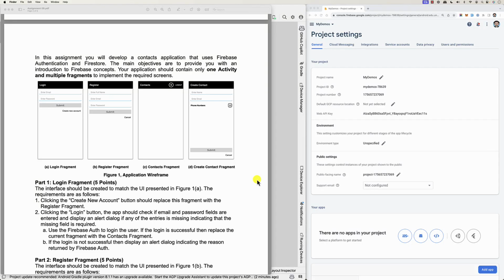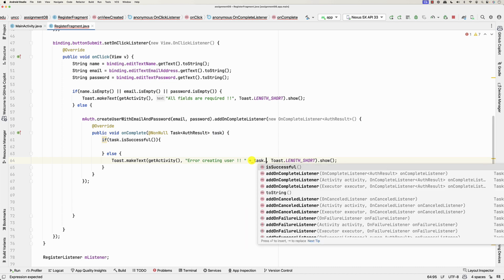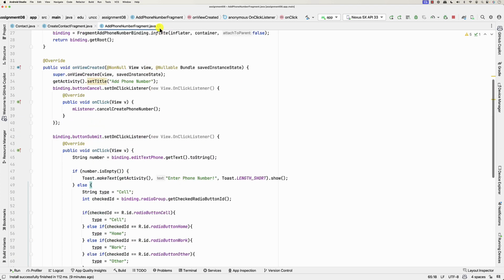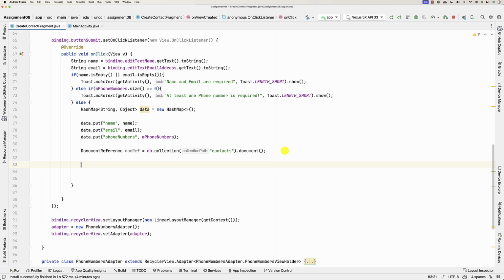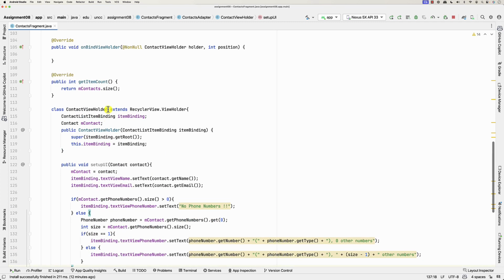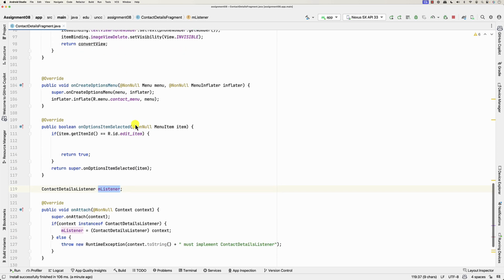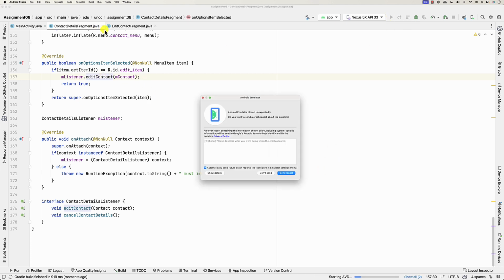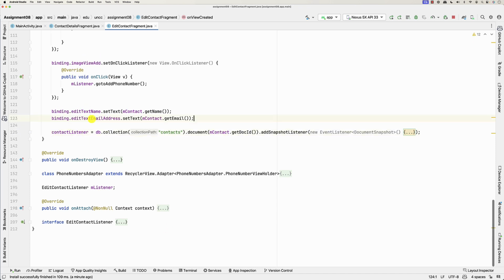Fall 2023 - Assignment 08 Solution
This assignment focuses on using Firebase Authentication and Firestore.